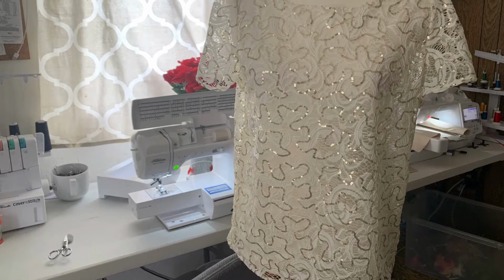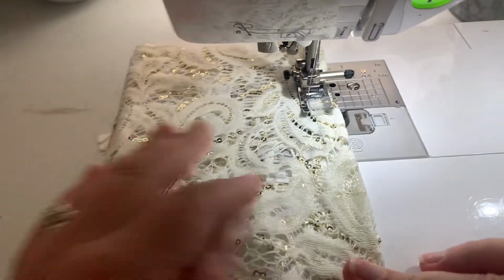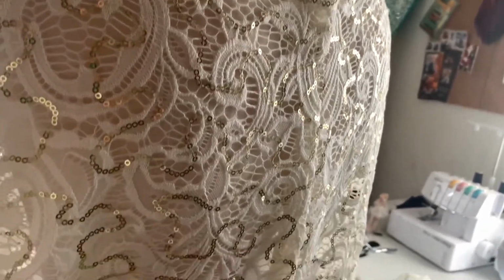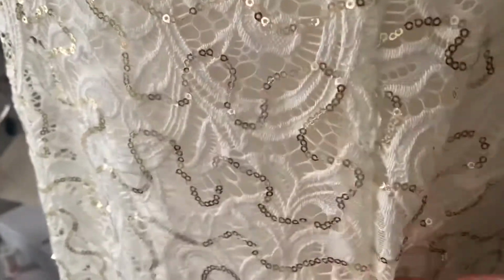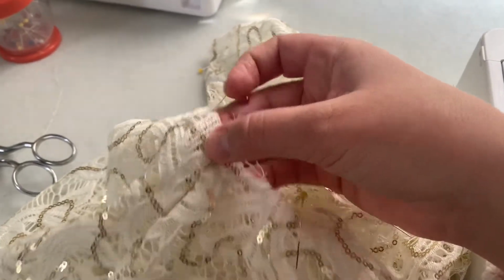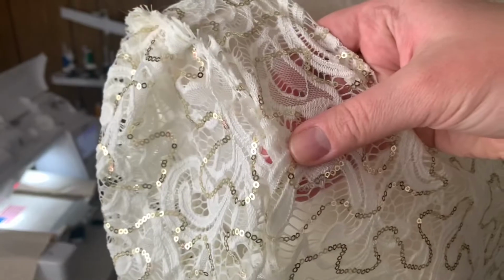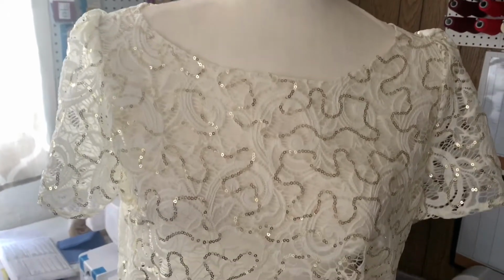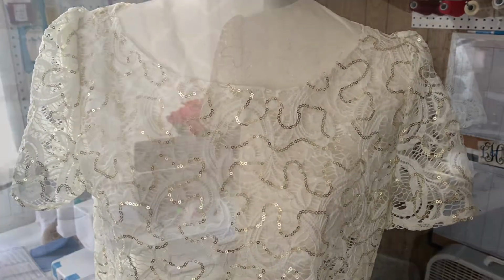Simplicity 1364: One Hour Top